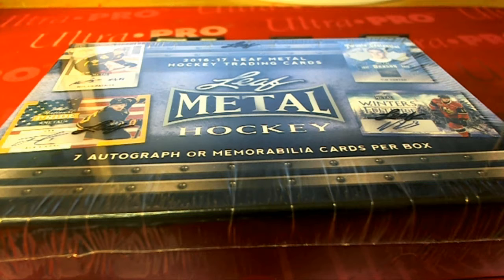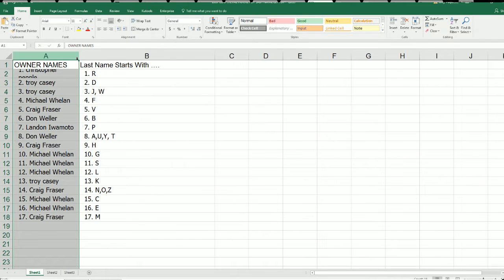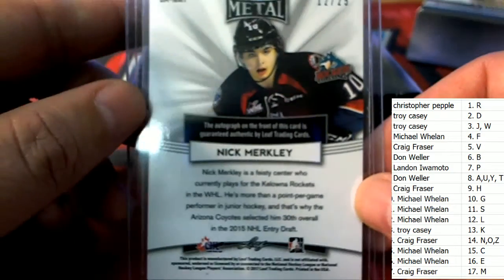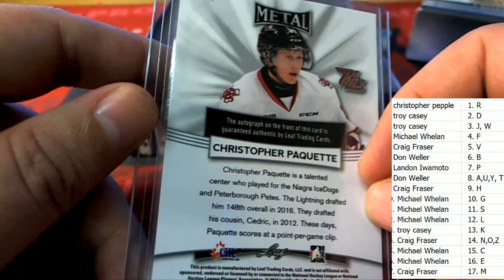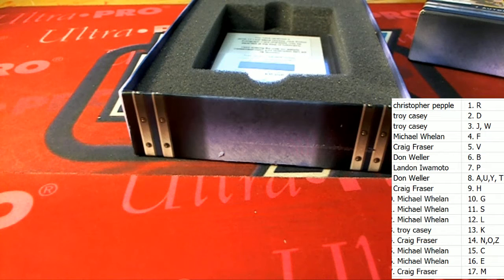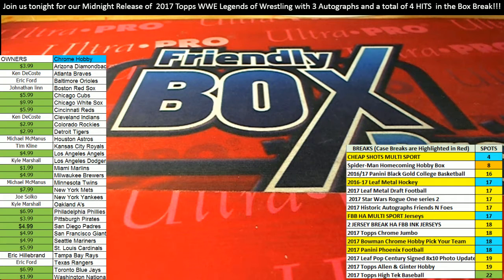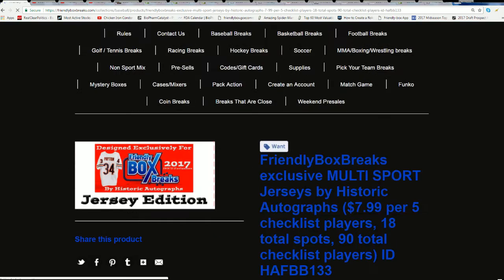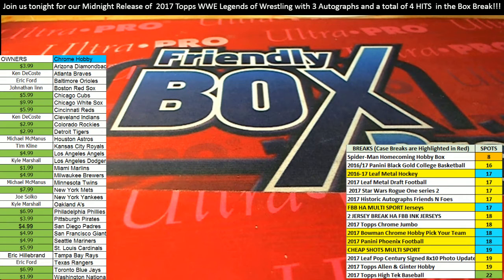201617 Leaf Metal Hockey Box 17 Total Spots ID 16LMH166